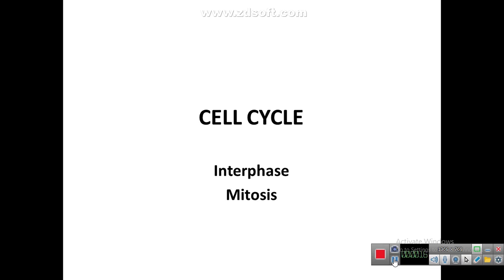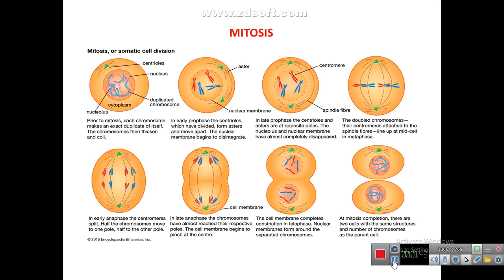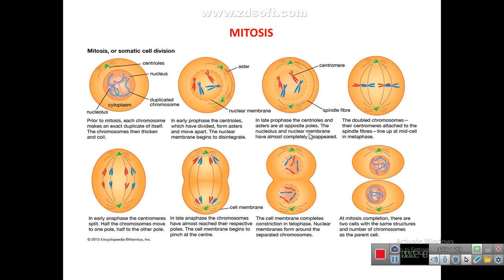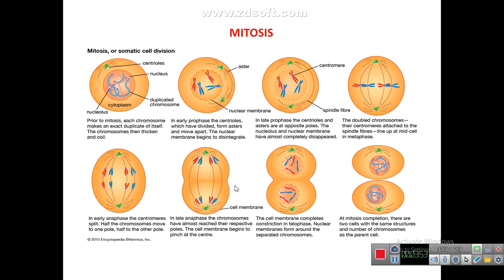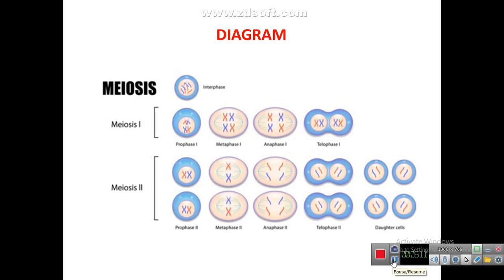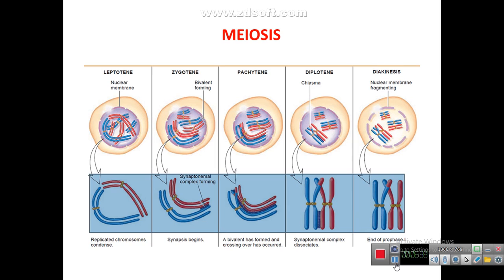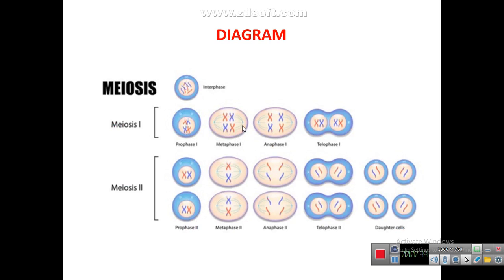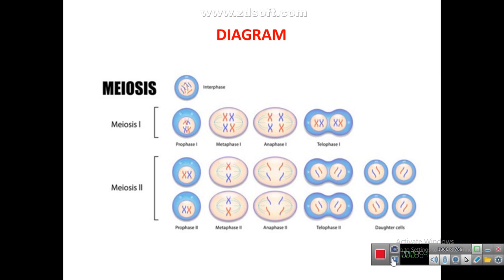December 13, 2020